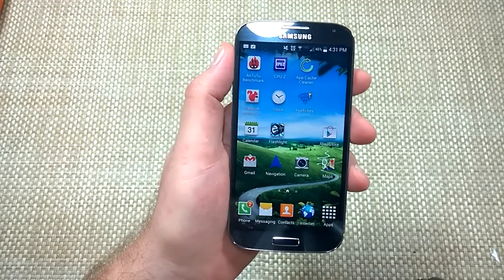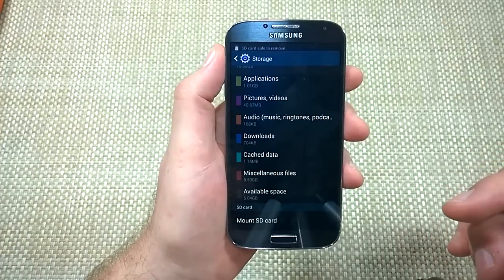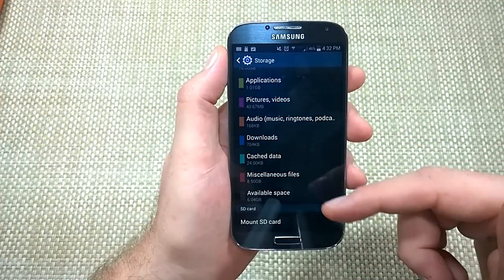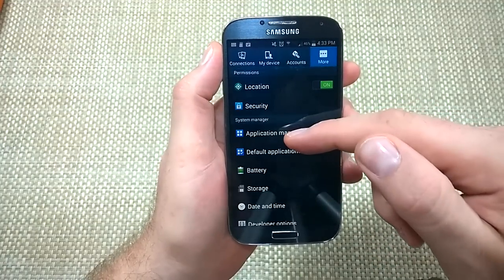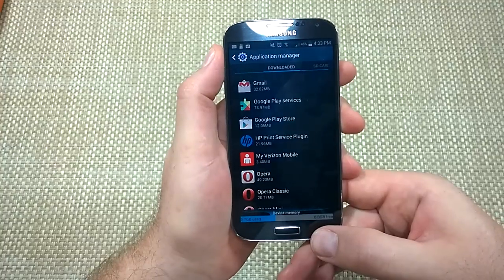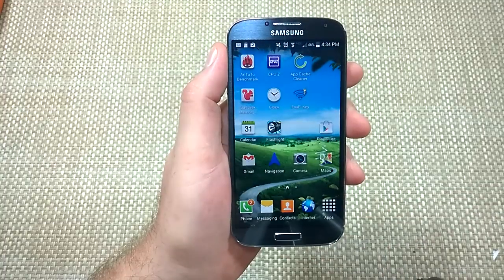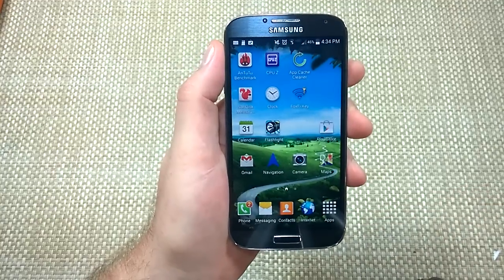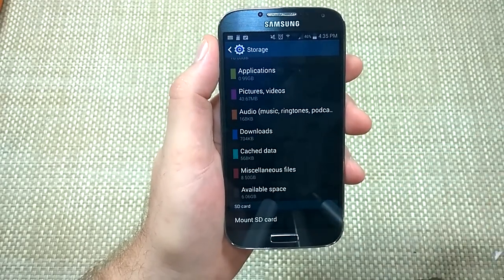FIX Samsung Galaxy S4 Freezing, Crashing Running slow or rebooting, How to speed it up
FIX Samsung Galaxy S4 Freezing, Crashing, running slow or even force close errors and How to Speed it Up.  A lot of times your issues are caused by one or more items..  Some of the steps I recommend are to unmounts the SD Card if you have one since I have seen corrupt SD Cards cause these types of issues.  Then I like to delete old unused apps.  Why keep them on the phone if you are not using them.  Then I recommend Clearing the Cached Data.  Then press and hold the Home key and select Task manager.  Clear the Ram.  Usually once you reboot the device you will see a difference.  Also if you have enabled Developer Options, then turn it off since that can cause some delay.